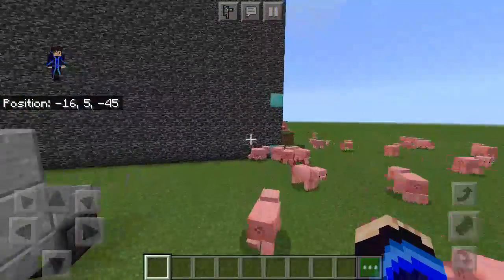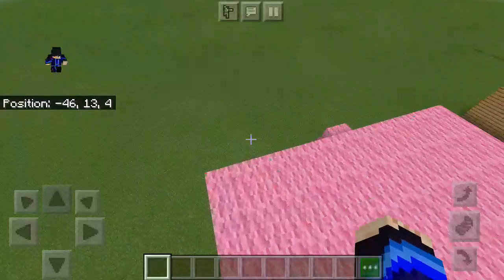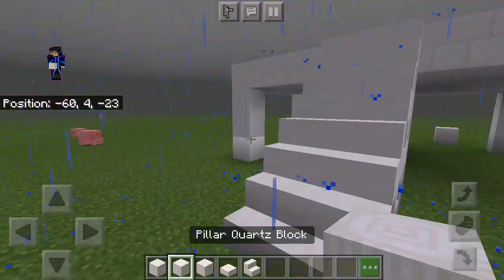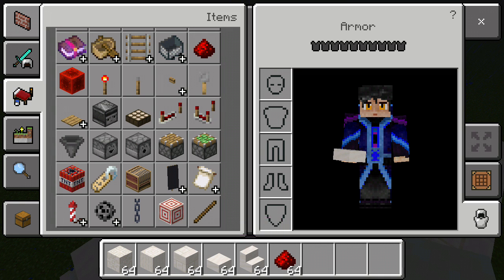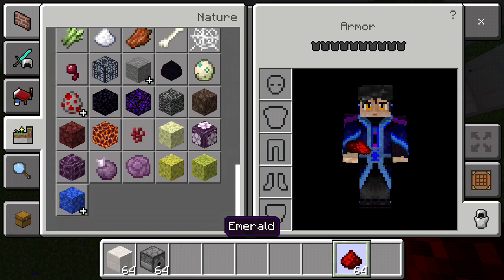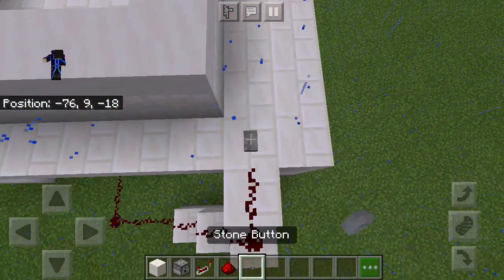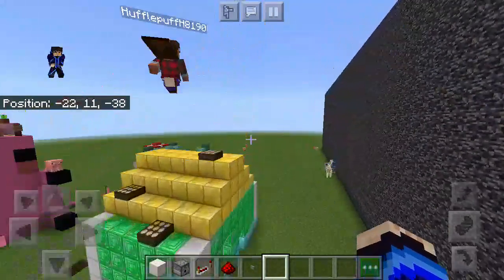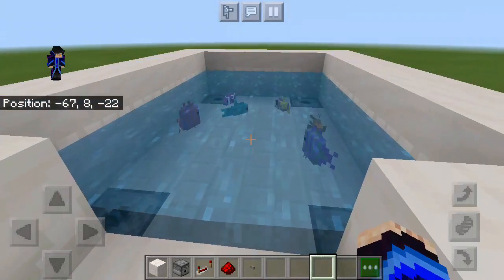Build battle with HufflepuffH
Today same as last vid vote who wins